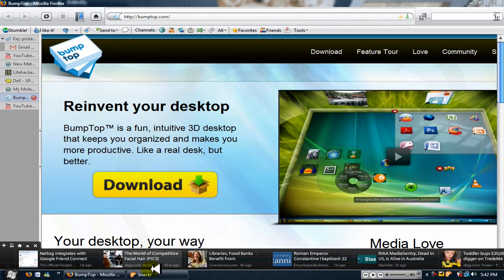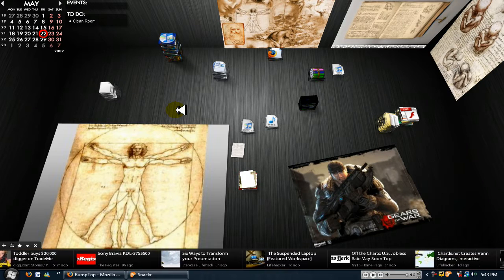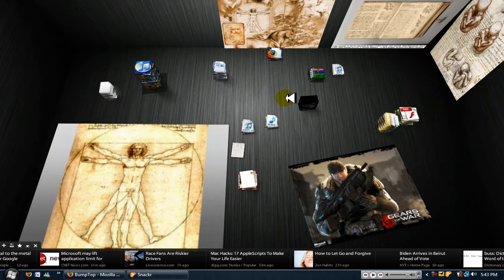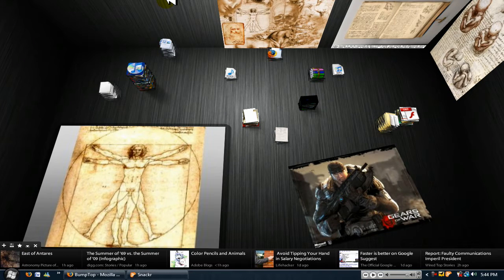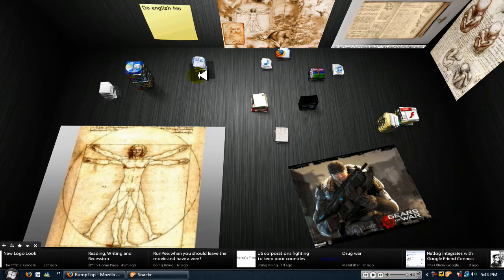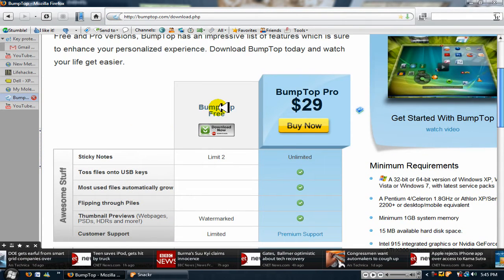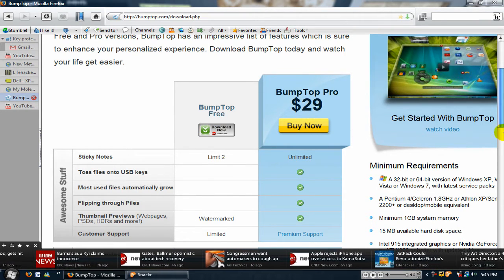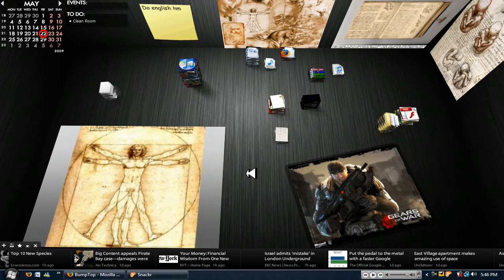How To Get A COOL Desktop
SORRY FOR THE BAD AUDIO. THE CENTRAL AIR WAS ON
How To Get The BEST Desktop